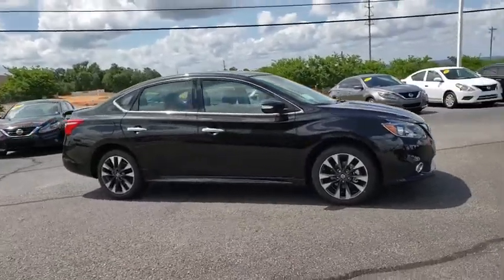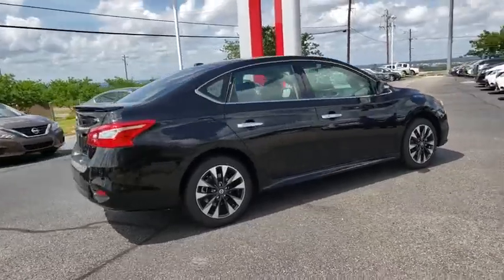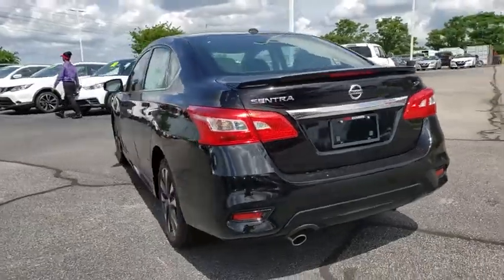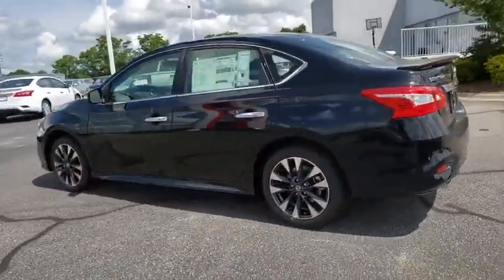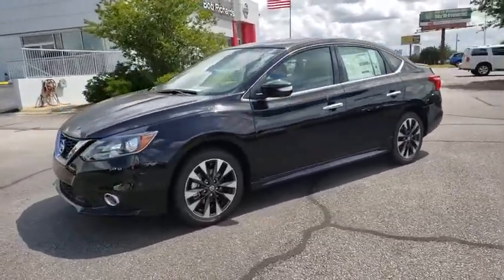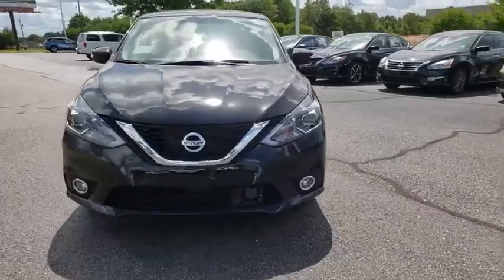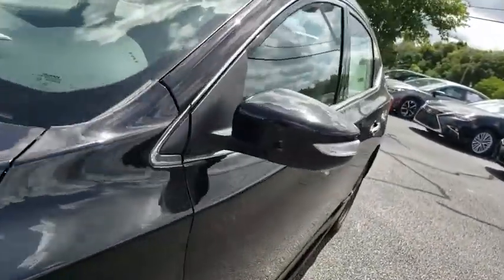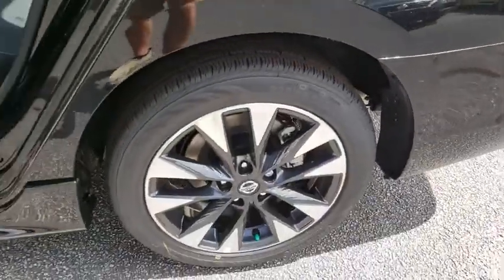2019 Nissan Sentra Augusta, Martinez, Evans, Grovetown, Aiken, North Augusta, SC Y332445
Super Black N 2019 Nissan Sentra available in Beech Island, South Carolina at Bob Richards Nissan. Servicing the Augusta, Martinez, Evans, Grovetown, Aiken, North Augusta, GA area.

Super Black 2019 Nissan Sentra SR FWD CVT 1.8L 4-CylinderbrbrThis Vehicle qualifies for Complimentary 10 Year 250,000 Mile Limited Power Train. Huge Value! See Dealer for Details. 29/37 City/Highway MPG Price includes all rebates: $1,750 - Nissan Customer Cash - 2019 Sentra. Exp. 05/31/2019